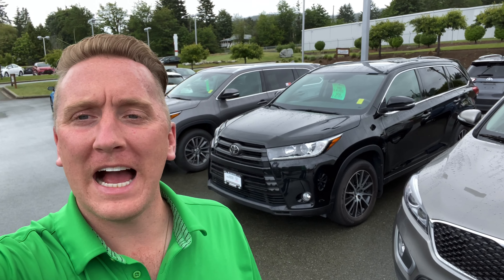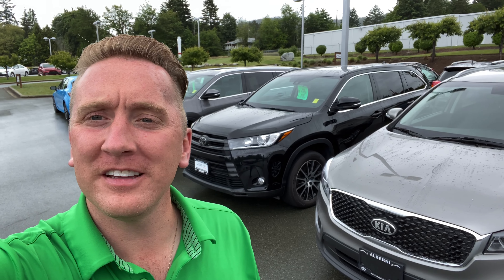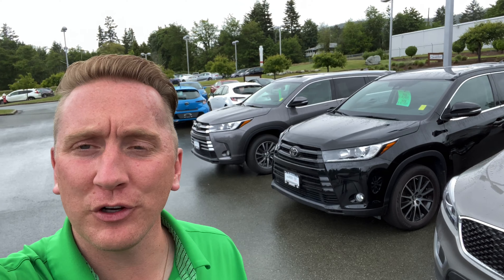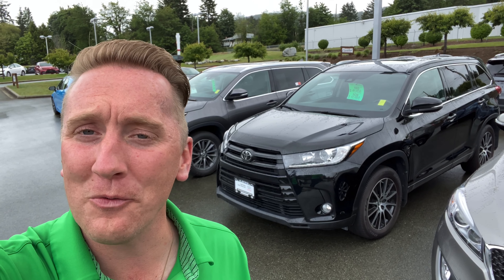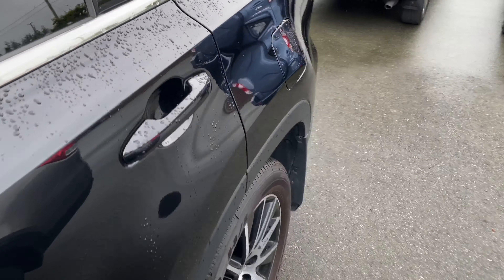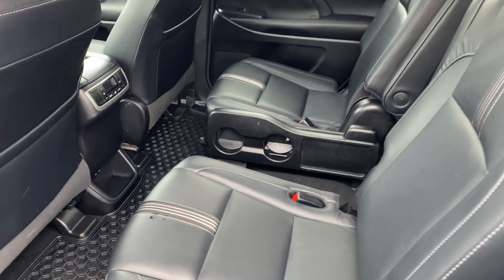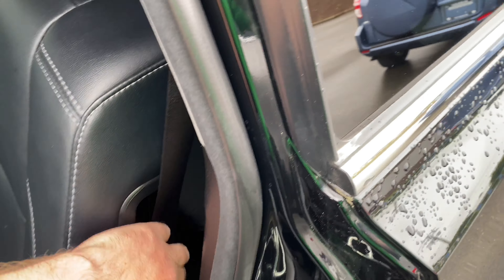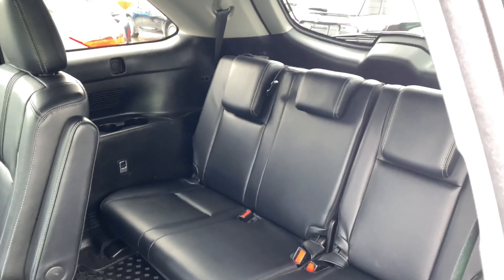GETTING INTO THE 3RD ROW SEATS OF THE TOYOTA HIGHLANDER - 2 Easy Ways To Choose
How to get into the 3rd row of seats in the Toyota Highlander.  There is a easy way and another easy way to get into the back seats.  You choose!